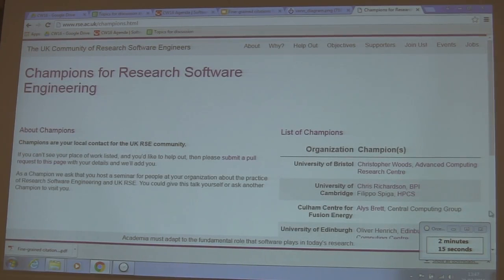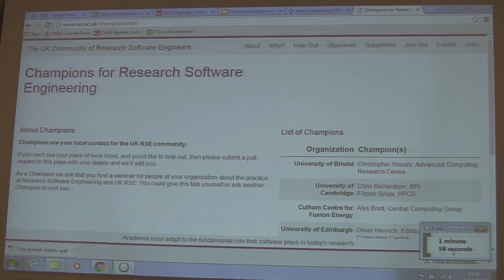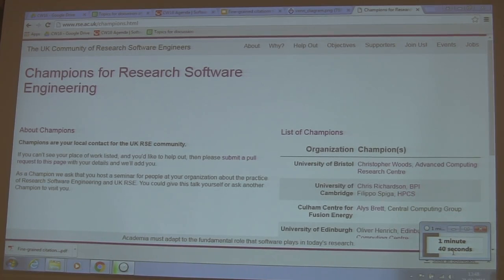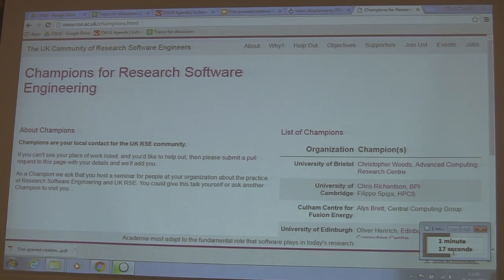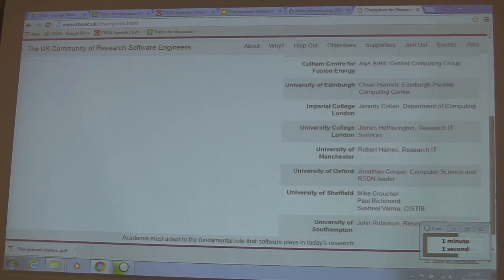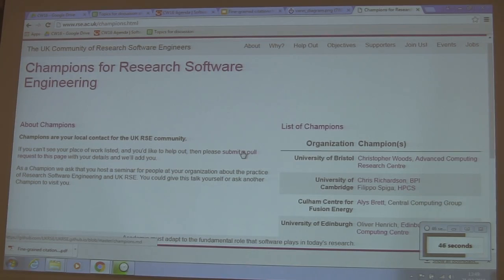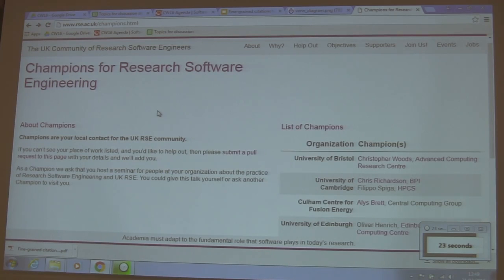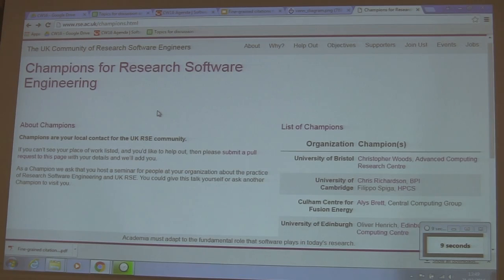Champions for Research Software Engineering